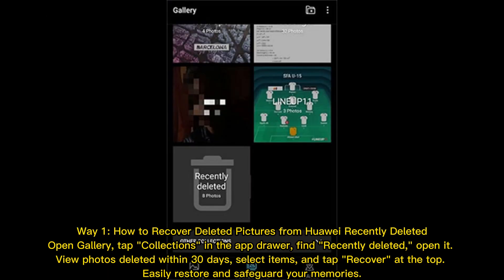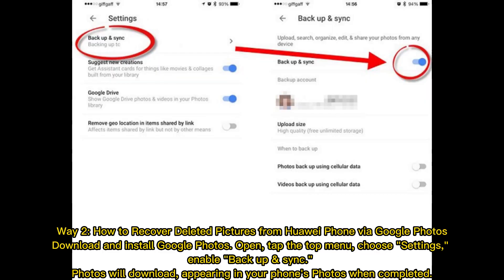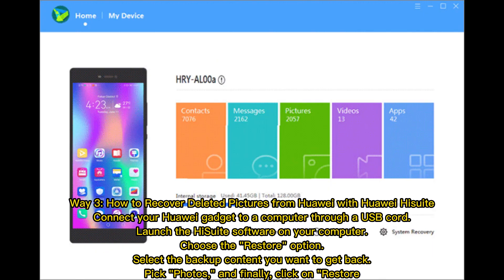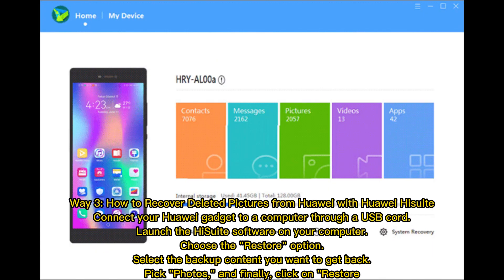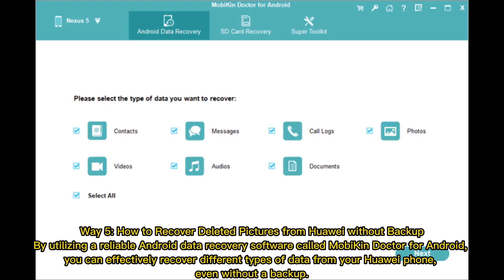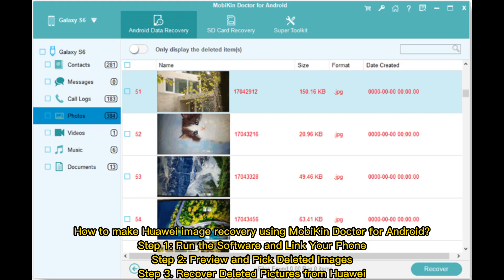How to Recover Deleted Pictures from Huawei in 5 Ways with/without Backup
Can you recover deleted photos from Huawei P60/50/40/30 Lite/Nova/Ascend with or without backup? Review this video to learn how to recover deleted pictures from Huawei in 5 ingenious ways.

00:00 Start
00:24 Way 1: How to Recover Deleted Pictures from Huawei Recently Deleted
00:44 Way 2: How to Recover Deleted Pictures from Huawei Phone via Google Photos
01:04 Way 3: How to Recover Deleted Pictures from Huawei with Huawei Hisuite
01:25 Way 4: How to Recover Permanently Deleted Photos from Huawei via Huawei Backup
01:43 Way 5: How to Recover Deleted Pictures from Huawei without Backup